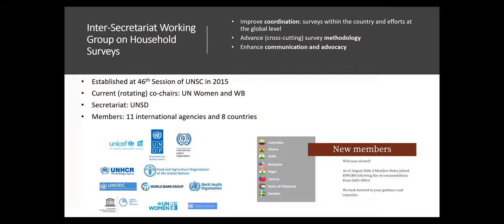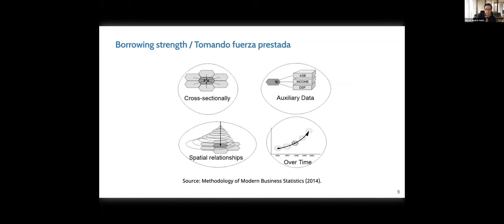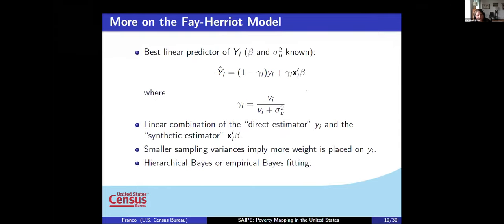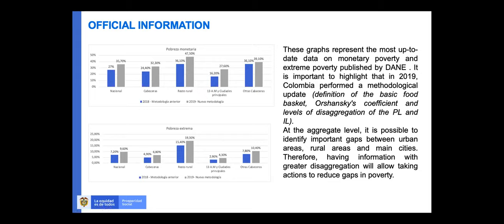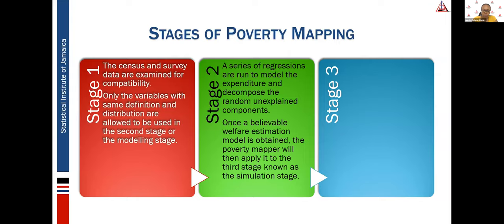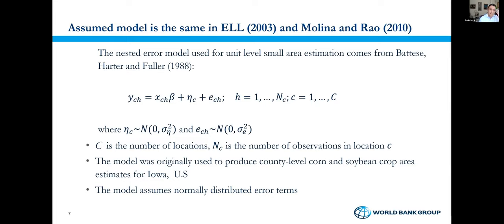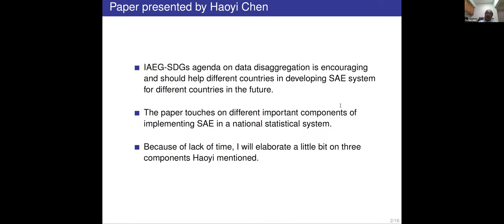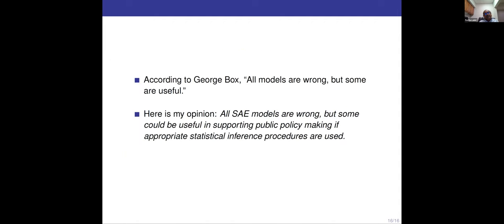Webinar on poverty mapping using small area estimation techniques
As many countries have turned their attention to the estimation of poverty at the subnational level, this webinar aims to discuss practical aspects of poverty mapping. 1 Jul 2021